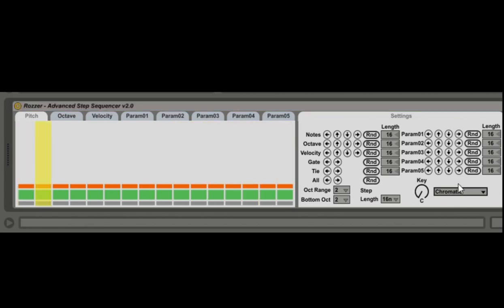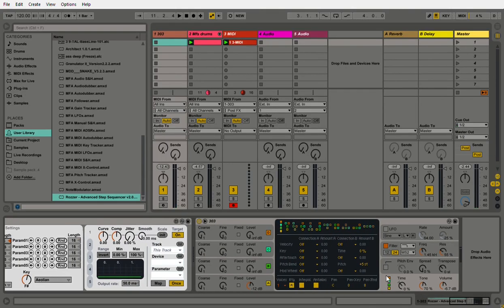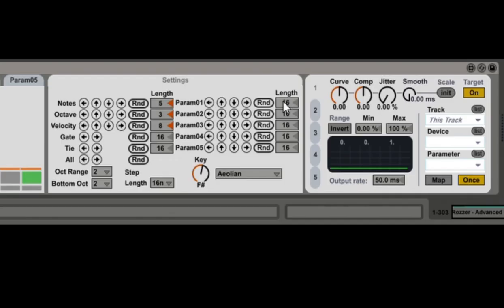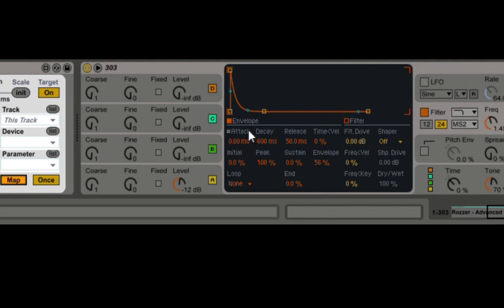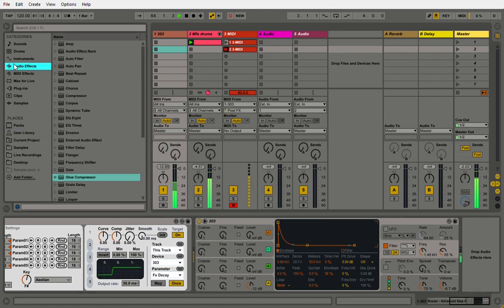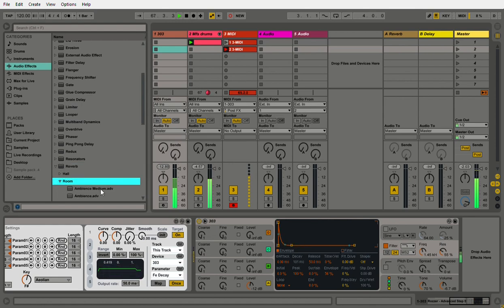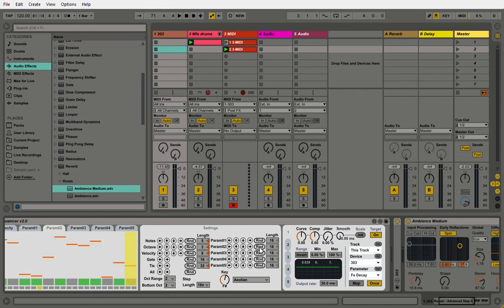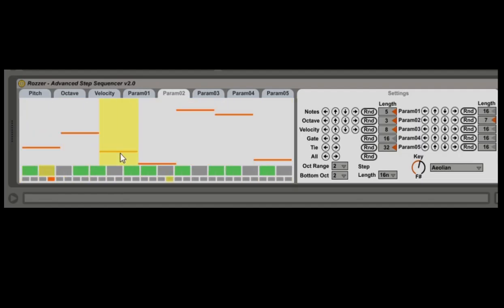Hypnotic techno music production with max 4 live Rozzer advanced step sequencer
Quickly come up with hypnotic techno sequences using this awesome max for live device in Ableton
ROZZER: